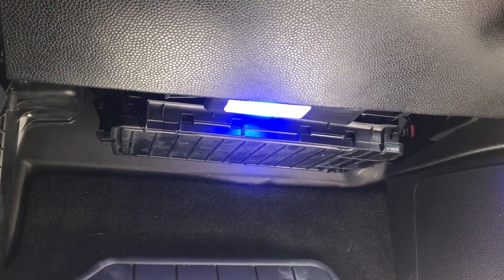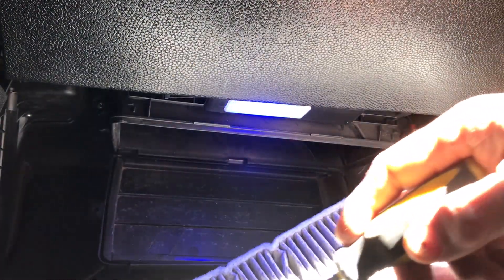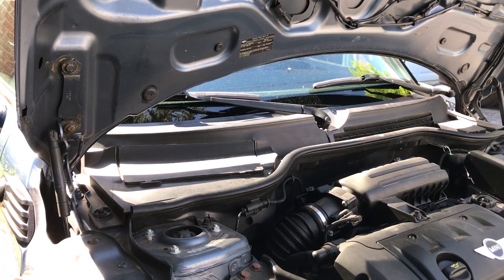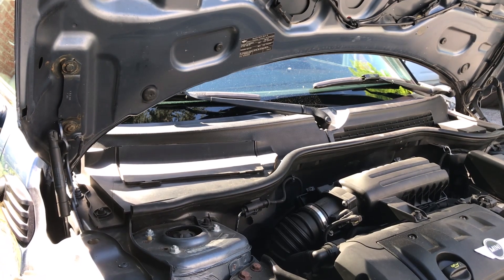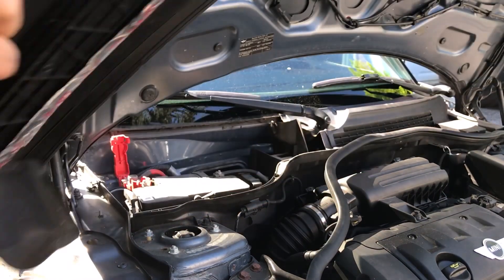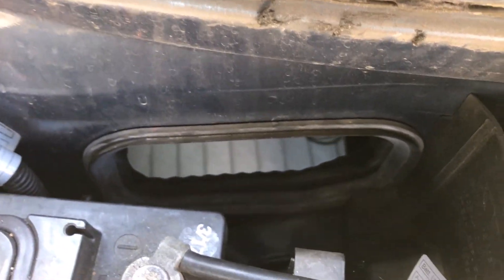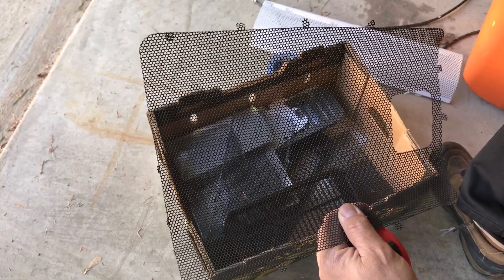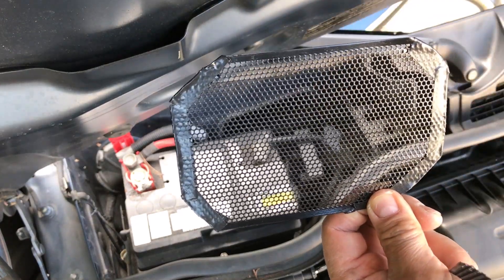Made a cabin screen air intake for my Mini Cooper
My used 2009 Mini Cooper was missing a screen cover between the engine and cabin filter.  Made one with screen I had around and snapped it in.